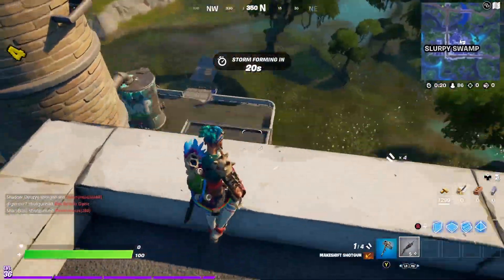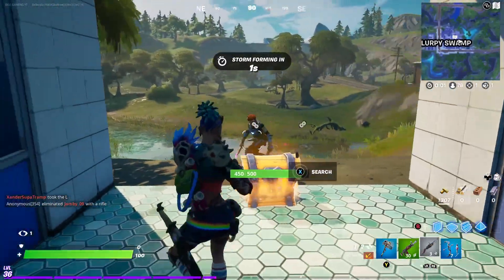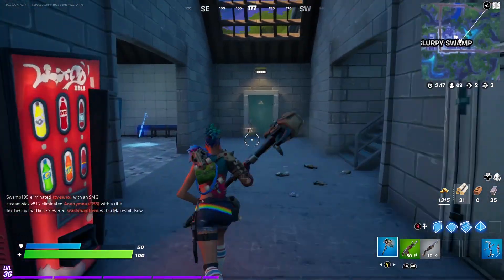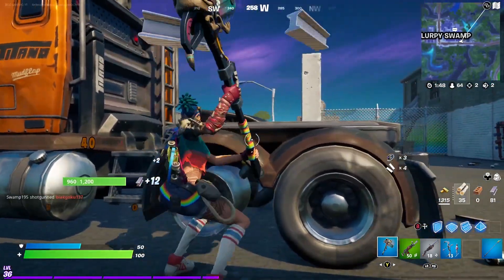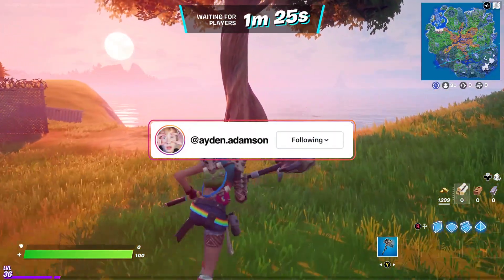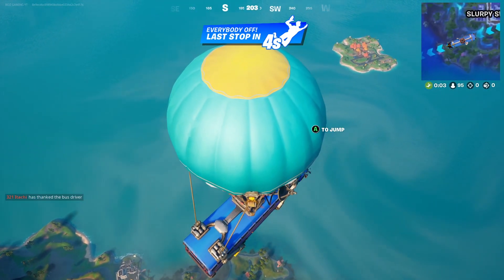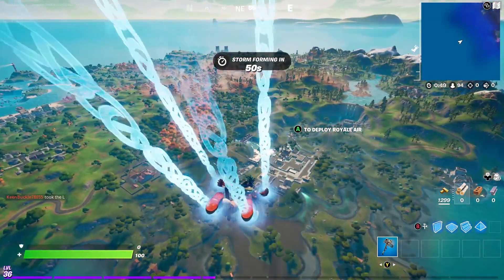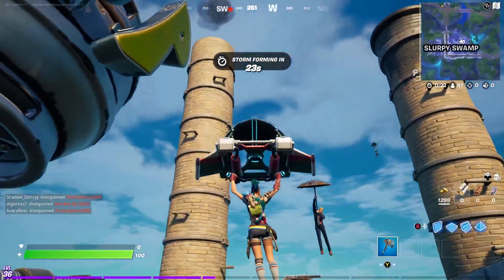How to do the FASTEST XP GLITCH in FORTNITE CHAPTER 2 SEASON 6! (How to Level Up Fast in Season 6)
🌎 Social Media's 🌎
Tags (Ignore): fortnite season 6 xp glitch,season 6 xp glitch,fortnite xp glitch,fortnite unlimited xp glitch,season 6 unlimited xp glitch,fortnite season 6 unlimited xp glitch,fortnite infinite xp glitch,unlimited xp glitch,infinite xp glitch,xp glitch,season 6 rank up fast,how to rank up fast in season 6,season 6 glitch,how to earn exp in fortnite,fortnite xp guide,how to get xp on fortnite,how to level up season 6 battle pass fast,how to level up in fortnite,fastest way to level up in fortnite,where to level up fortnite,how to level up fortnite,the fastest way to level up in fortnite,how to level up fast in fortnite,fortnite level up fast,fortnite xp tricks,fortnite rank up fast,fortnite level up,fortnite xp,fortnite xp farm,level up fast fortnite,how to level up fast fortnite,xp,fortnite fast xp,fortnite coins,fortnite season 5,coins,fortnite xp challenges,xp fortnite